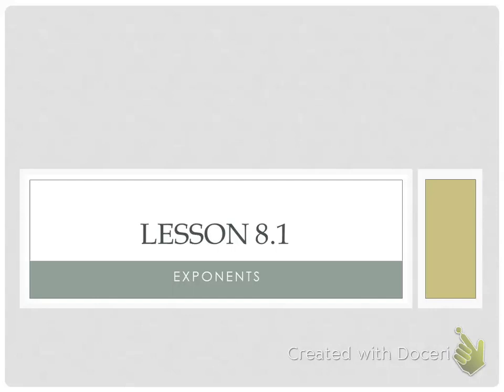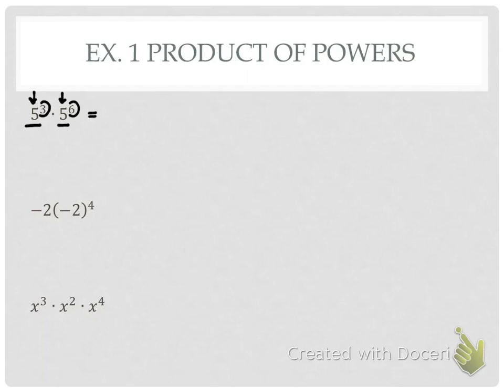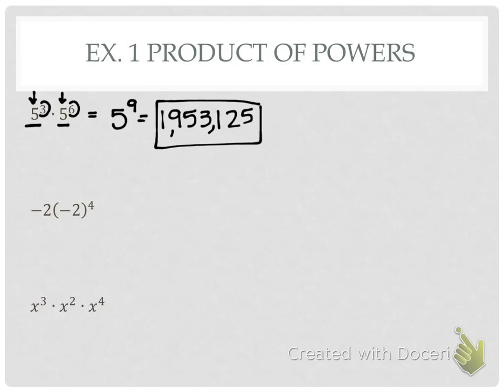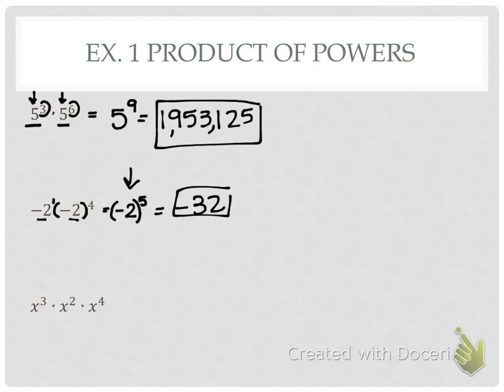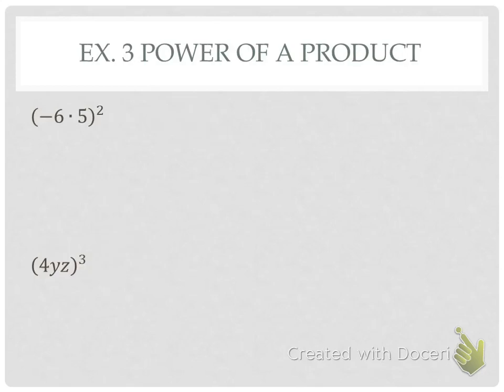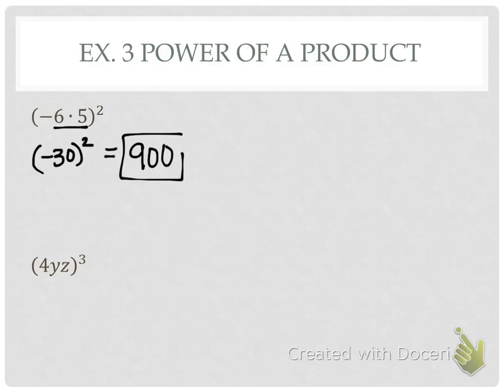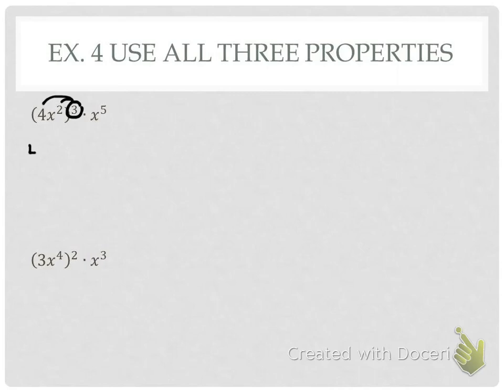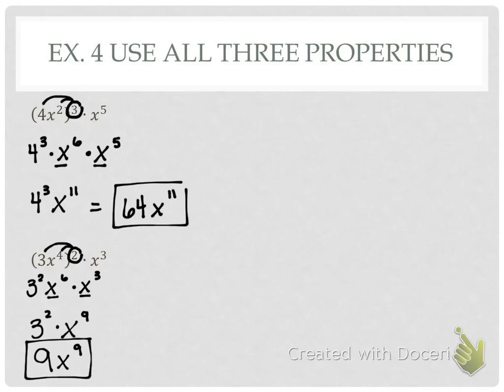Algebra Ib- Lesson 8.1 Exponents